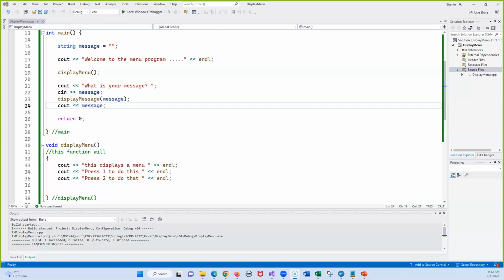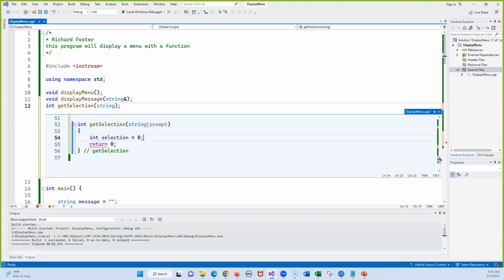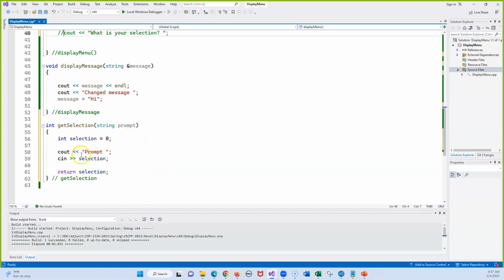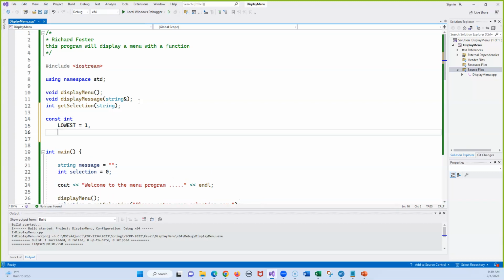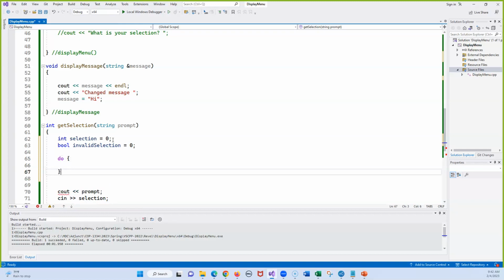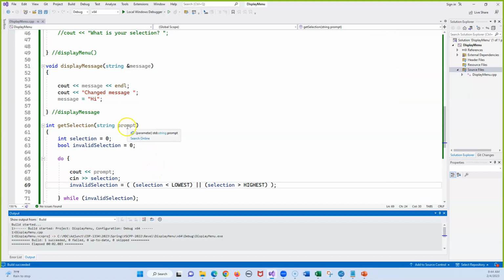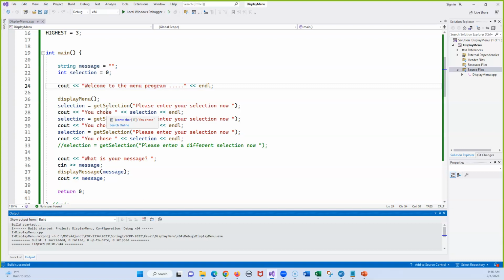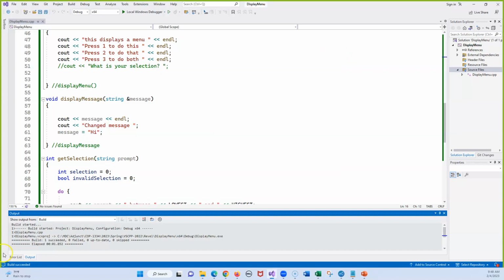Introduction to Functions Part 2